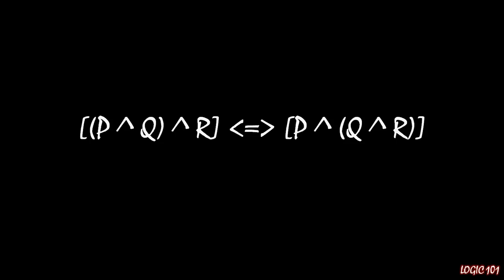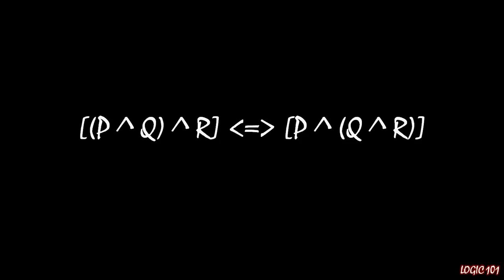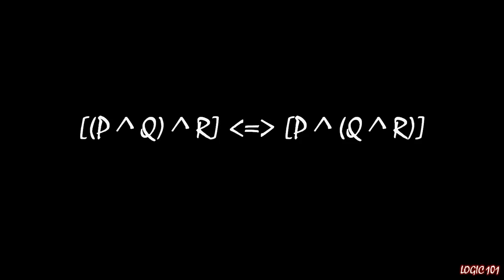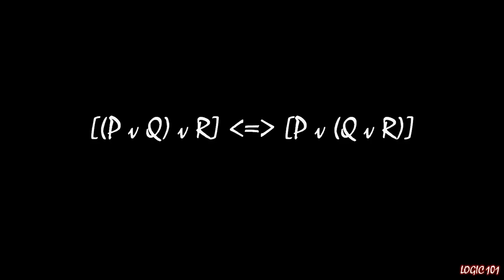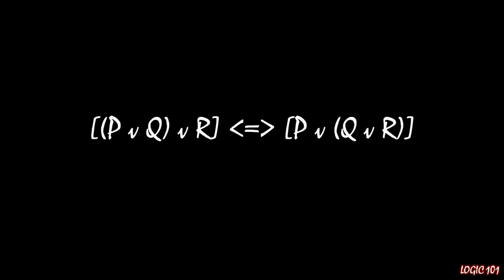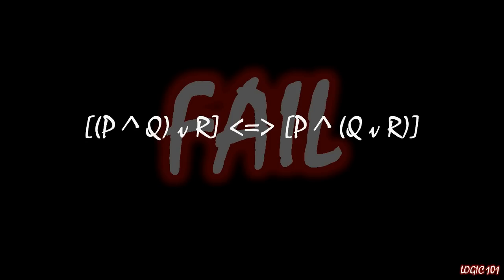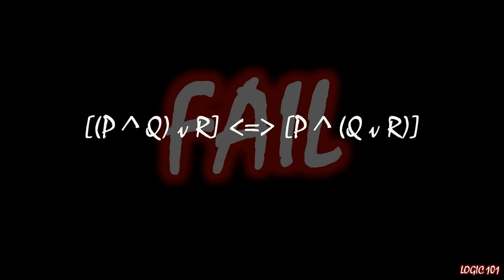Logic 101 (#22): Associativity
Associativity is a replacement rule in sentential logic that says that P ^ (Q ^ R) is identical to (P ^ Q) ^ R. Likewise, P v (Q v R) is identical to (P v Q) v R. The only difference is which sentences are first associating with which other sentences. Hence, "associativity" is the name of this replacement rule.